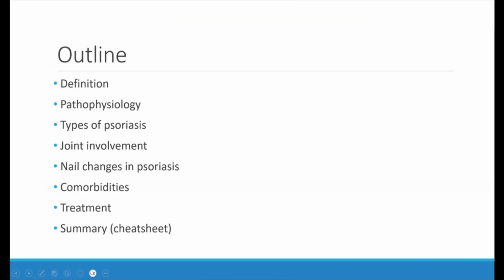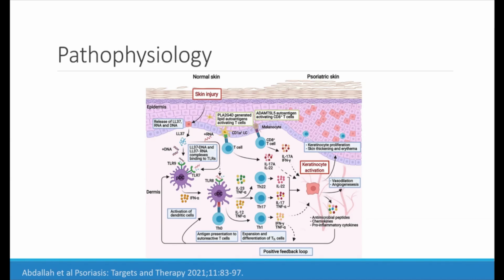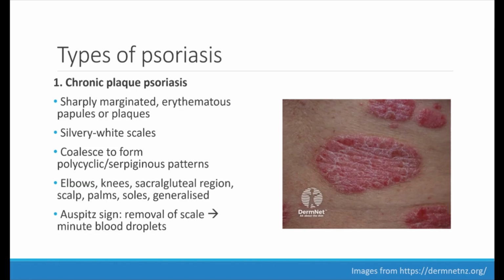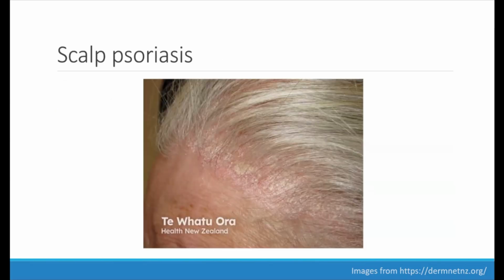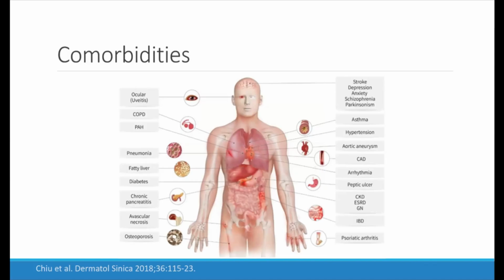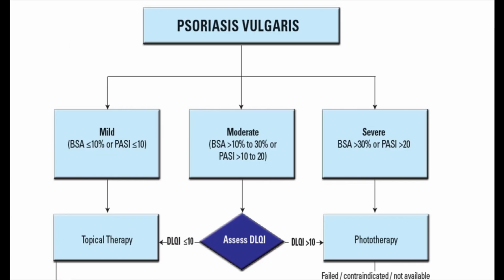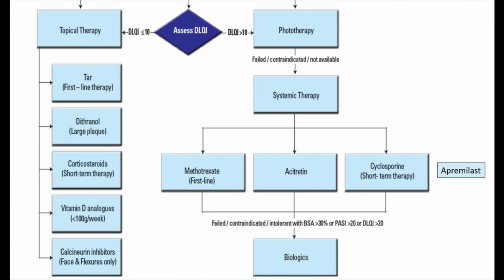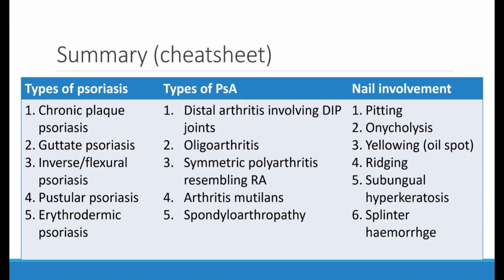Derm School - Psoriasis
Psoriasis is a common inflammatory skin disorder affecting 3-4% of the world population and is associated with a range of comorbidities. The most common form is chronic plaque psoriasis. Besides the skin, psoriasis can also affect the nails and joints.